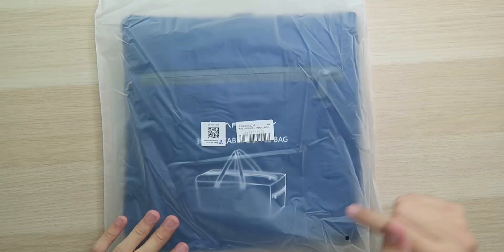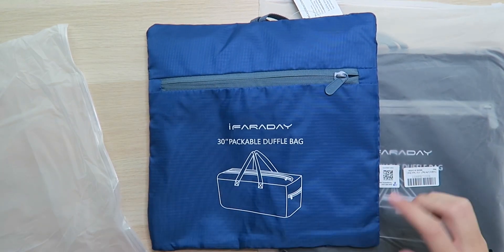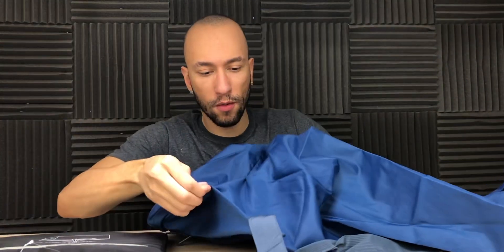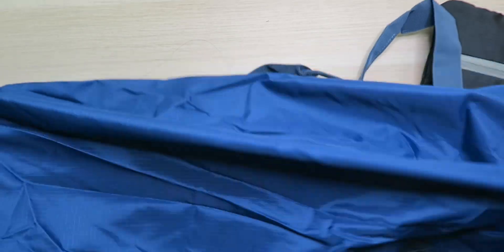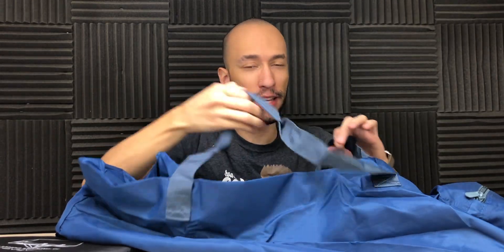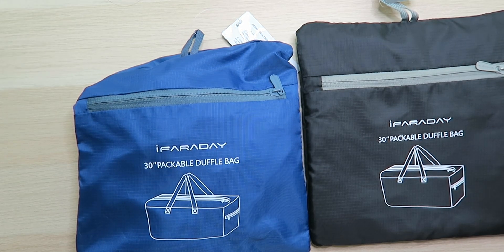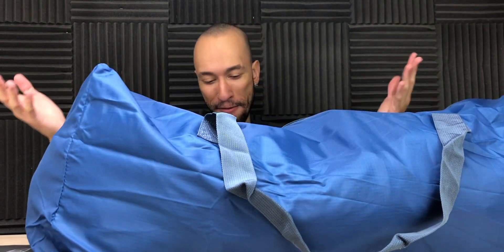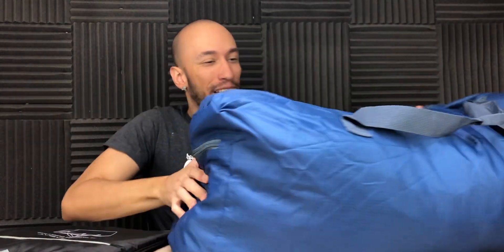IFARADAY Foldable Duffel Bag 30"/75L Lightweight with Water Resistance